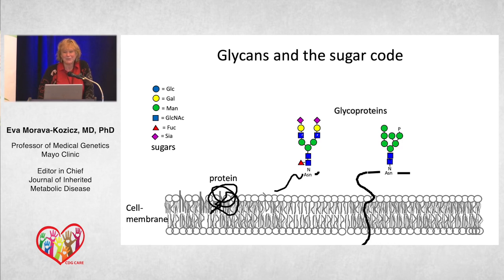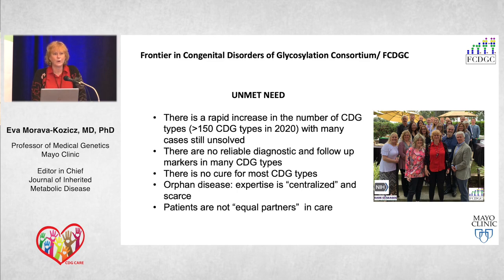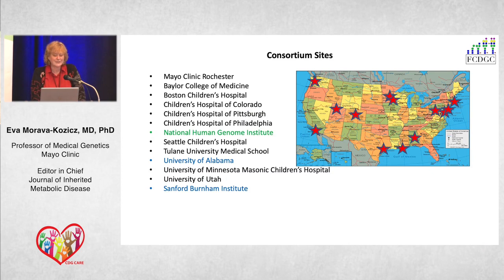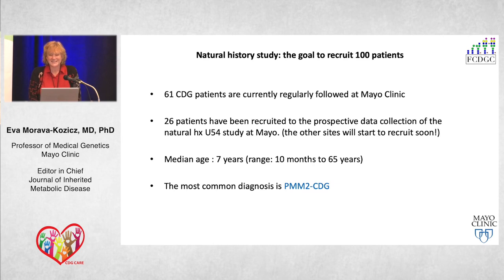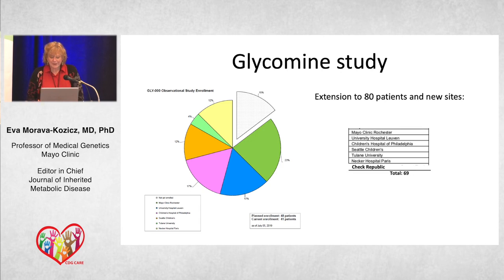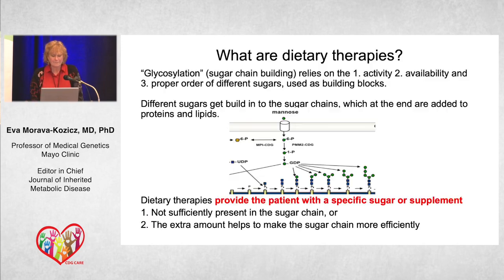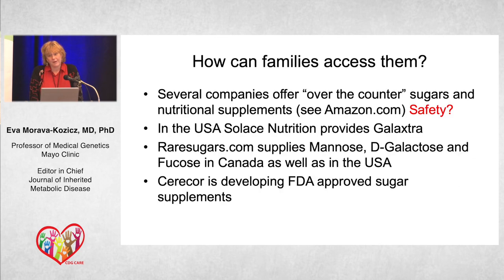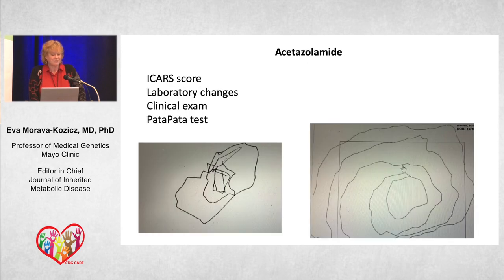2020 CDG Conference: Dr. Eva Morava-Kozicz - CDG Studies, Treatments and Future Therapies